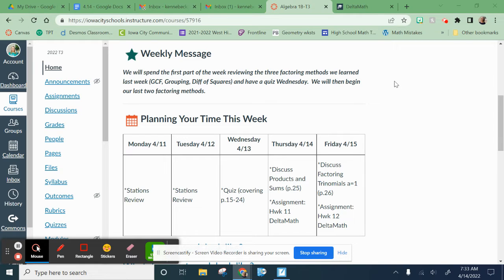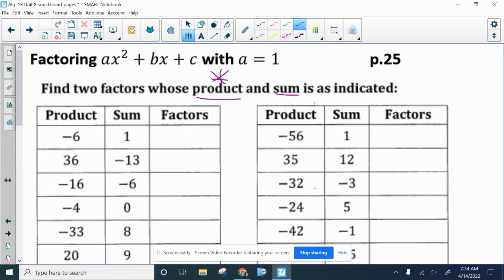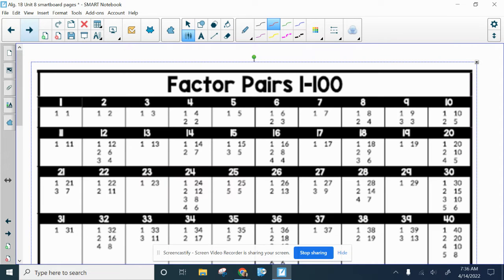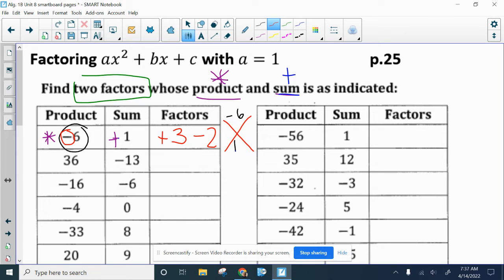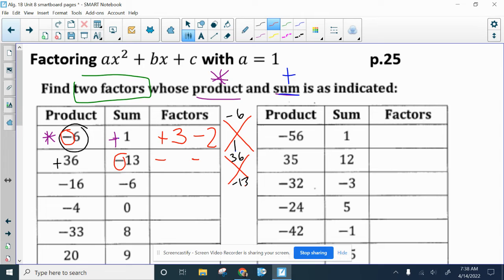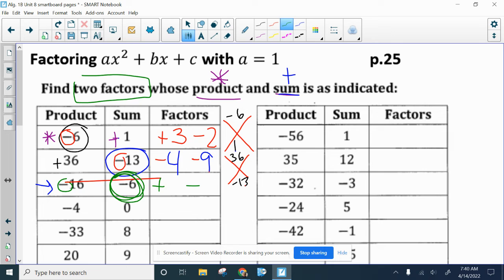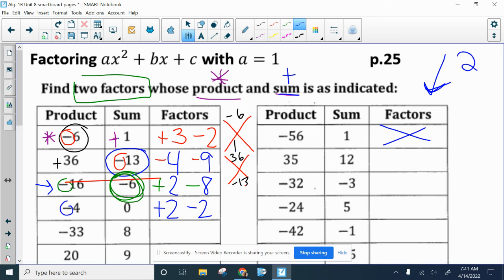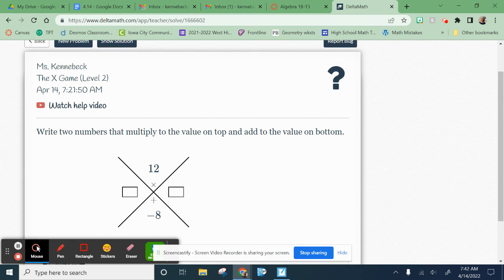X Games with Products and Sums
Introduction to factoring trinomials